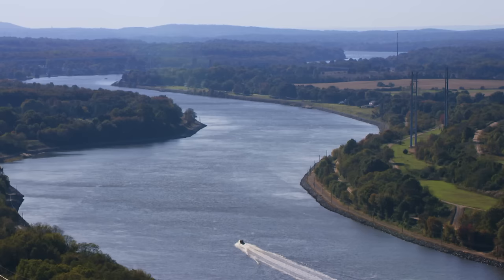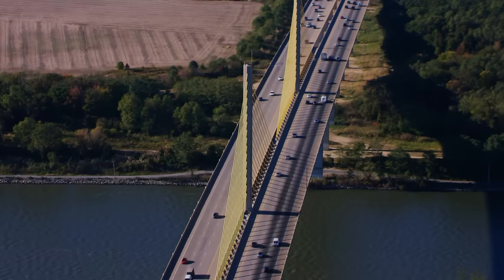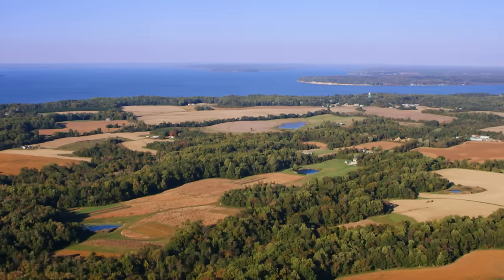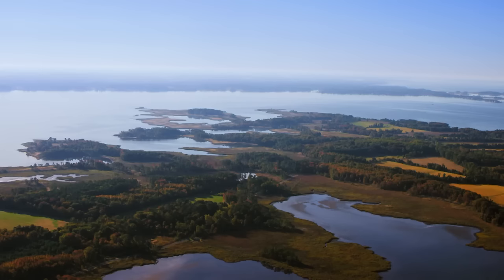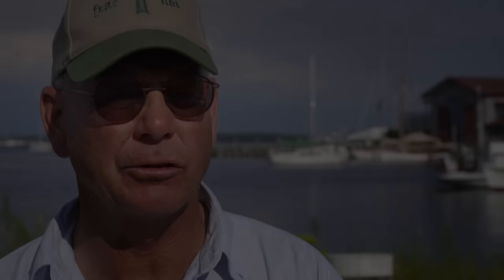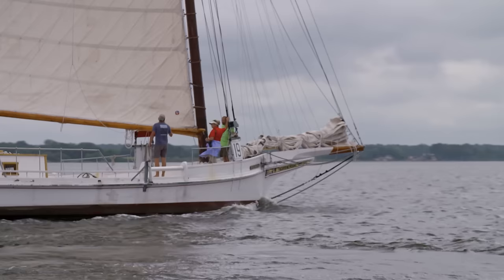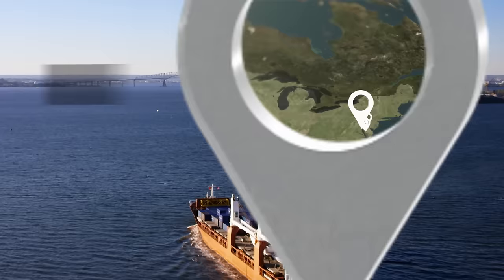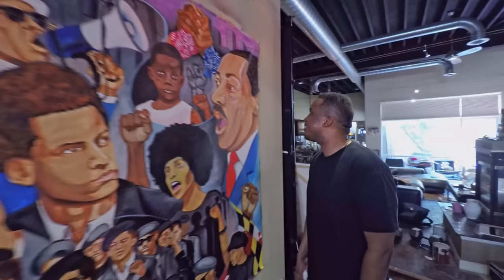The Chesapeake Delaware Canal: The World's Busiest Maritime Highway | America Over The Edge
Just inland from the United States Atlantic Coast, the Chesapeake Delaware canal connects the Delaware River and the City of Philadelphia with the Chesapeake Bay and the city of Baltimore. This narrow man-made canal is located at the Northern end of the Del Marva Peninsula. it was designed to eliminate the 500 km maritime route around the Delaware Maryland shoreline. The Chesapeake Delaware Canal is the busiest of its kind for marine traffic in the world, used by 15,000 vessels each year.

TRACKS publishes unique, unexpected and untold stories from across the world every week.